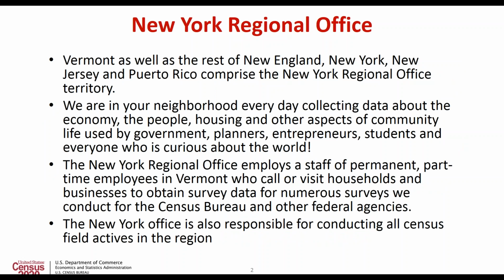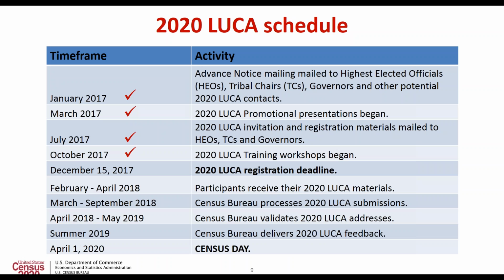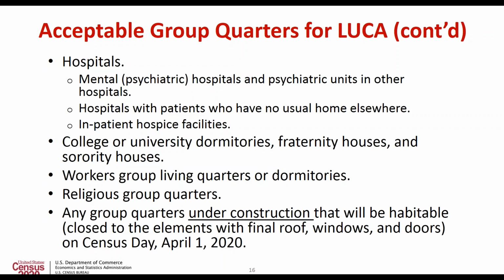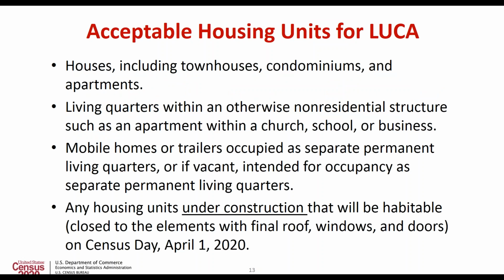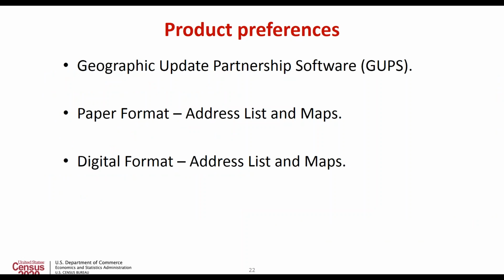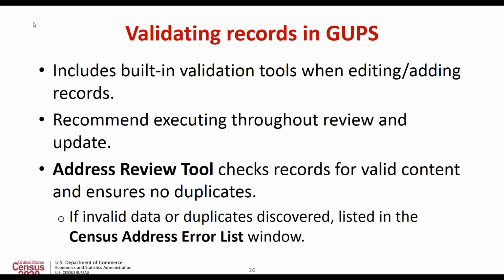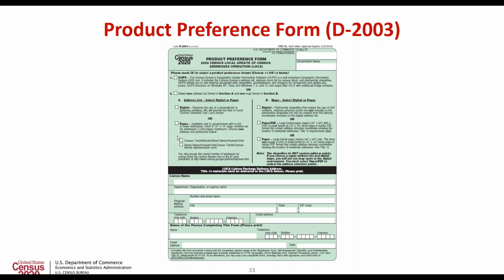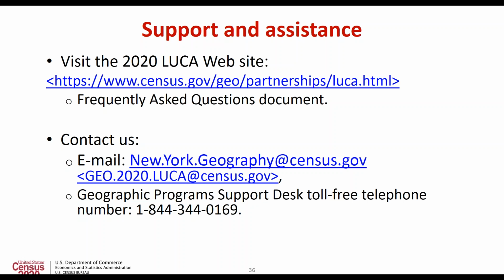Census Bureau Webinar: Local Update of Census Addresses Operation LUCA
This webinar goes over the Census Bureau's Local Update of Census Addresses (LUCA) program through which local and state government in Vermont can help to ensure that everyone in Vermont gets counted during the next decennial census (2020). Learn how the Census updates addresses and locations where people reside and how towns can participate to update their town's address list.